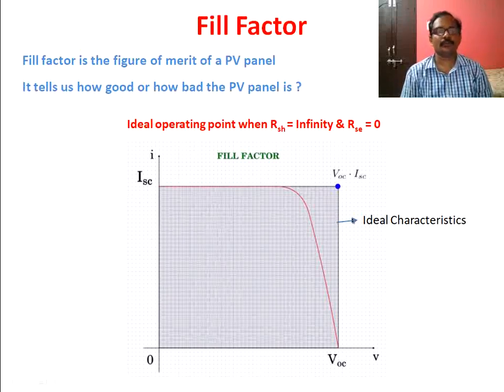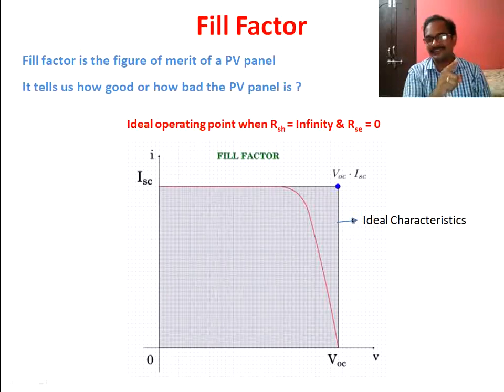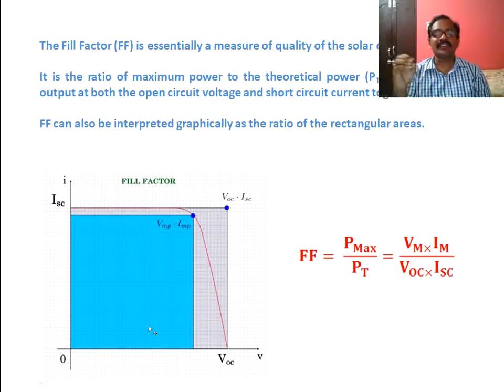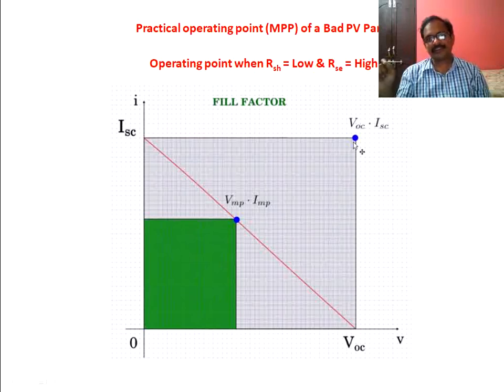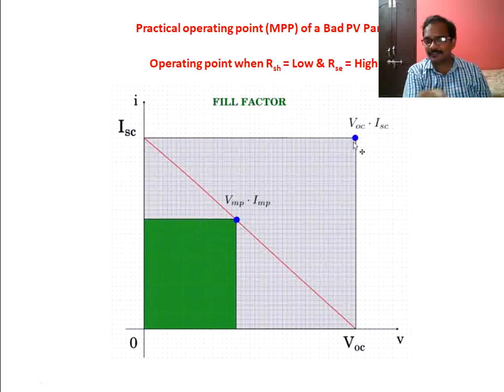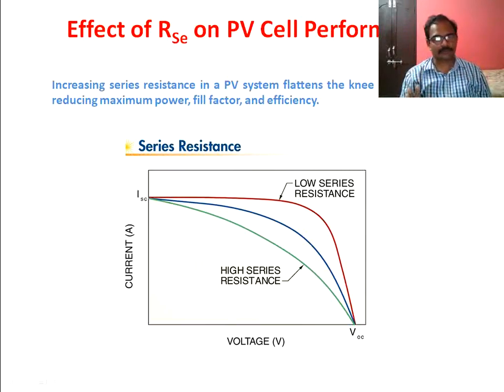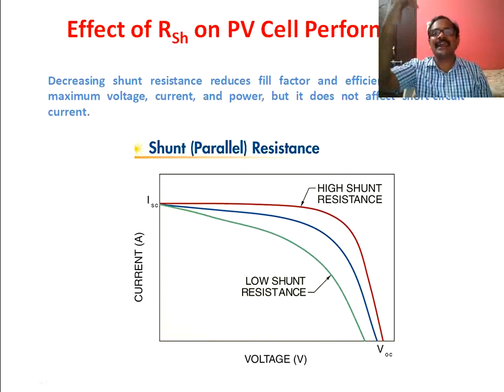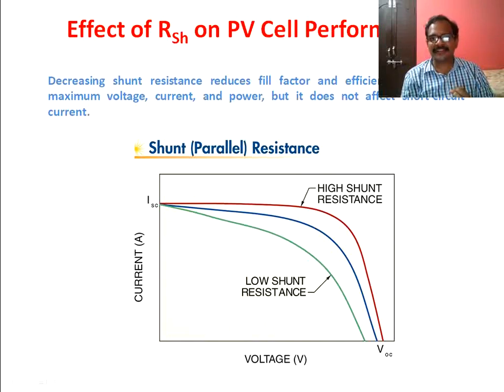UNIT 4 Slides 31 36 Fill Factor & Effect of Rsh, Rse on the performance of a Solar Panel